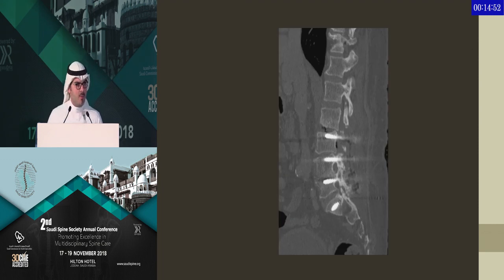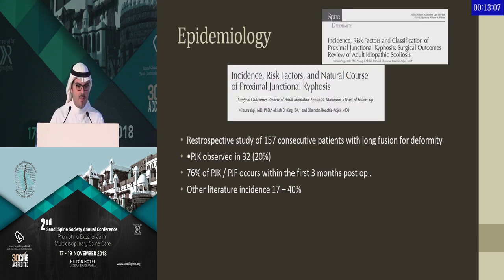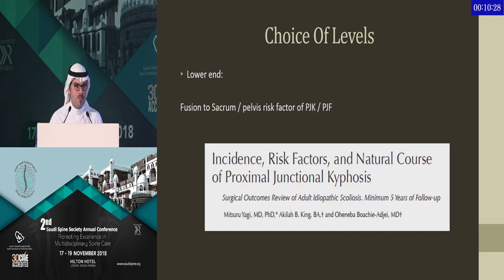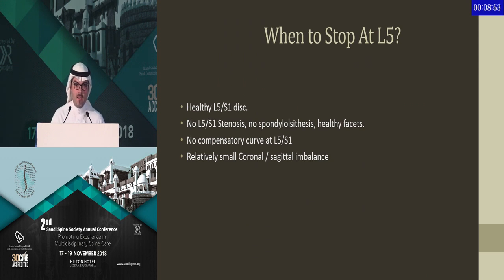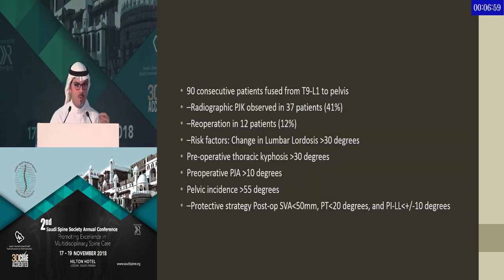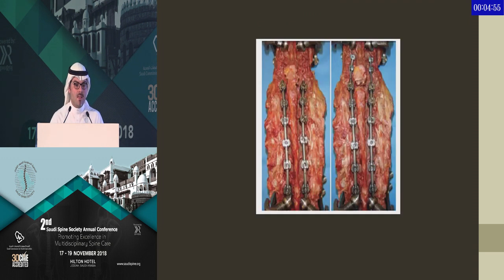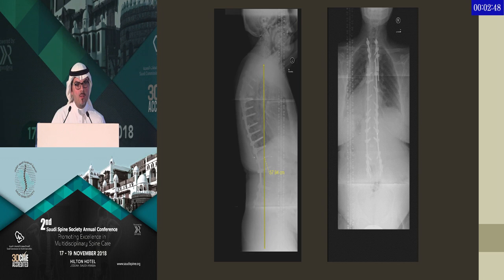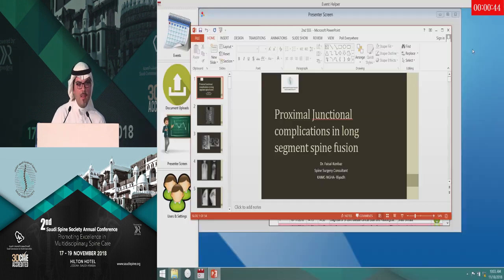Proximal Junctional Complications in Long Segment Spine Fusion by Dr. Faisal Konbaz